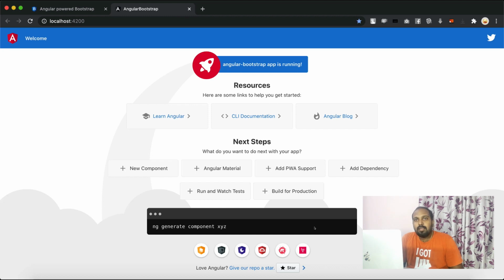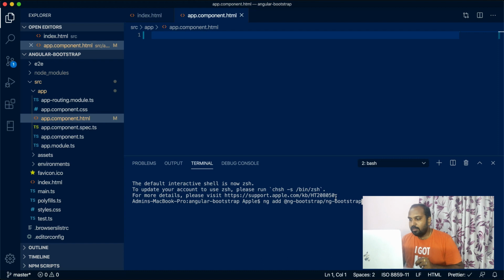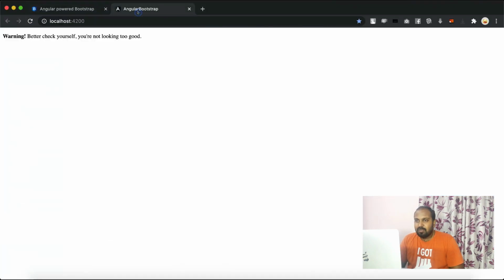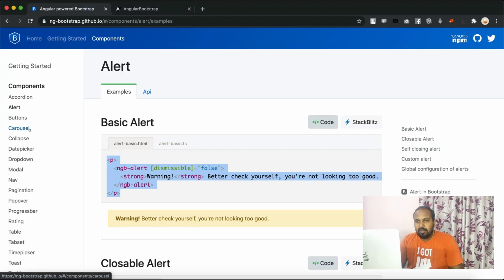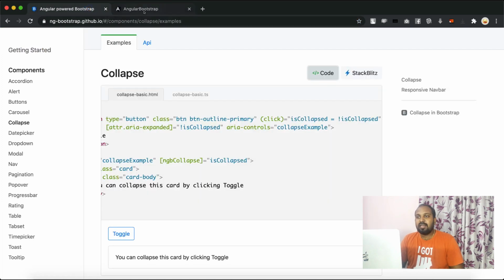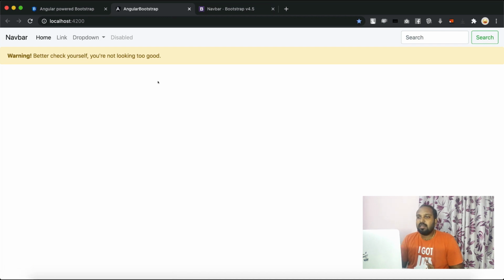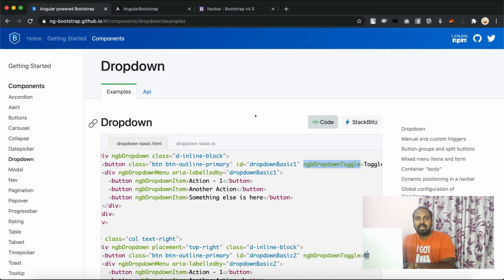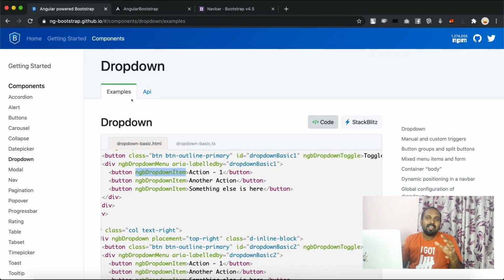Add Bootstrap to Angular 10 (Bootstrap + Angular)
Bootstrap is the most popular HTML, CSS, and JavaScript framework for web front-end development. It's great for developing responsive, mobile-first web sites.
The Bootstrap framework can be used together with modern JavaScript web & mobile frameworks like Angular. In the this tutorial you'll learn how to use the Bootstrap framework in your Angular project.

This is simple as Angular & Bootstrap CSS. Nothing else. If you know Angular, you also know ng-bootstrap. All the Bootstrap widgets you know like carousel, modal, popover, tooltip, tabset plus some additional goodies like datepicker, rating and typeahead.

Installation command for Angular CLI :
ng add @ng-bootstrap/ng-bootstrap